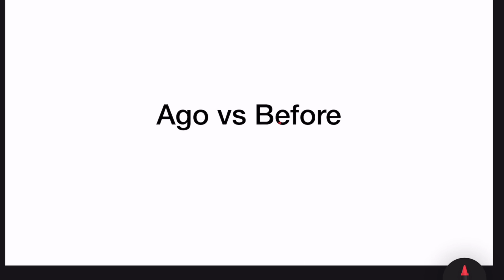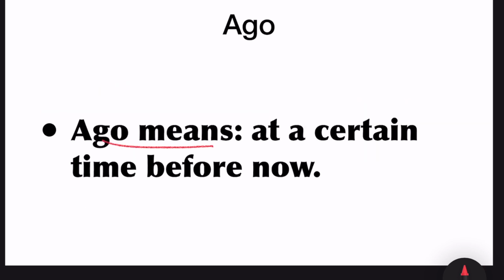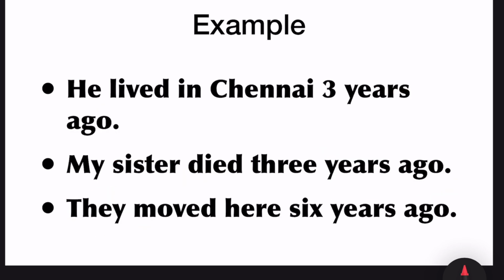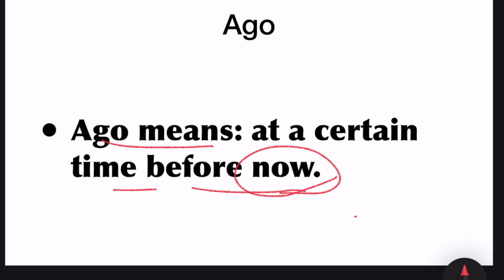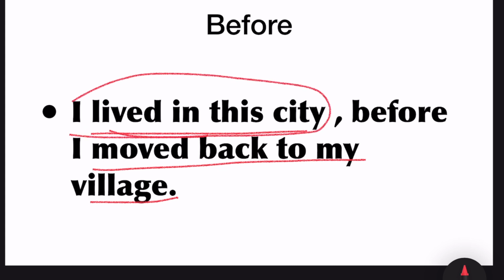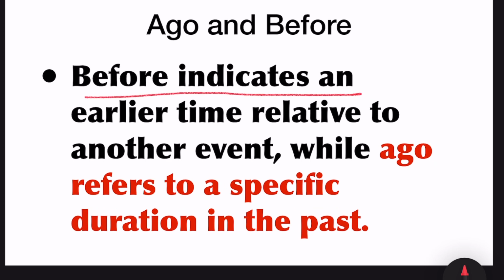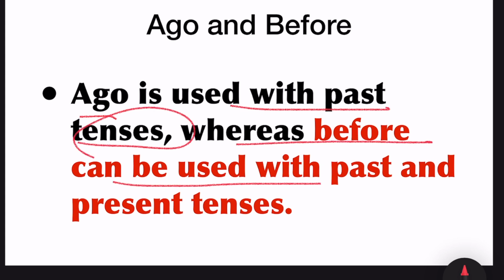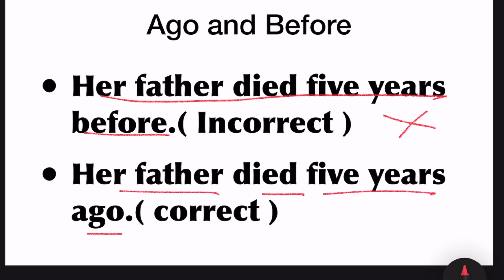Usage of - Ago and Before // Basic English // Confused Words // Spoken English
Ago vs before,
Ago,
Before,
Usage of ago,
Usage of before,
How to use ago and before,
Difference between ago and before,
Ago and before,
Before and ago,
Before vs ago,
Basic English grammar,
Spoken English,
GrammarENG,